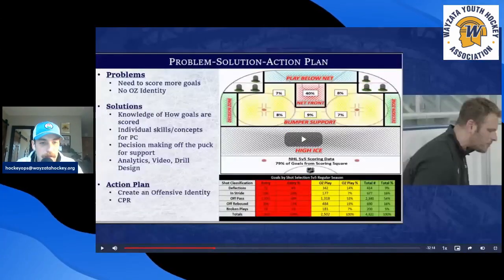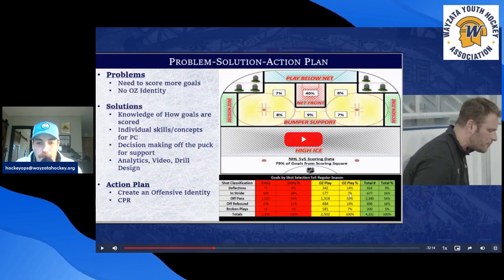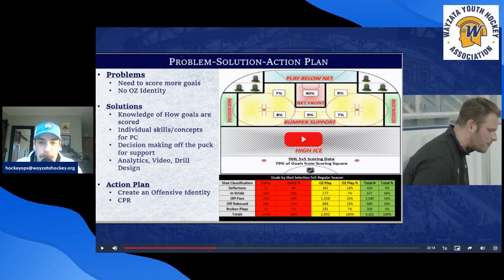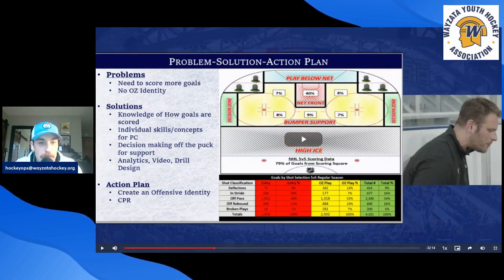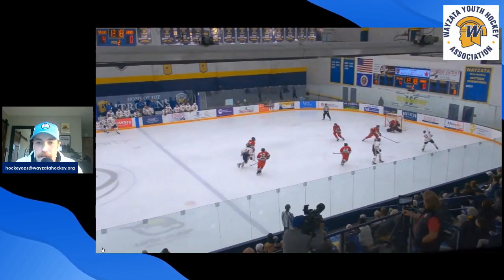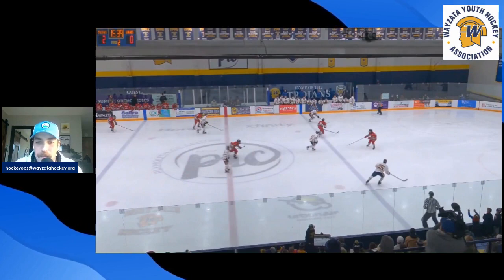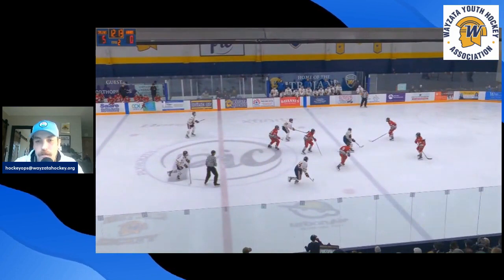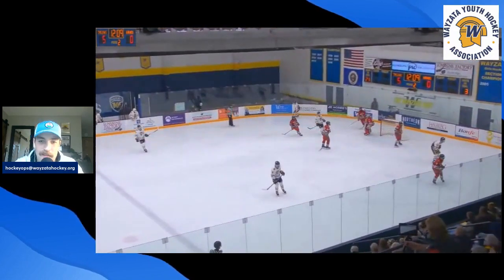Monday Night Skills Series #6 - Shooting Off the Pass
We are back with another week of skills! This week we are working on underhandling concepts and shooting off of the pass.